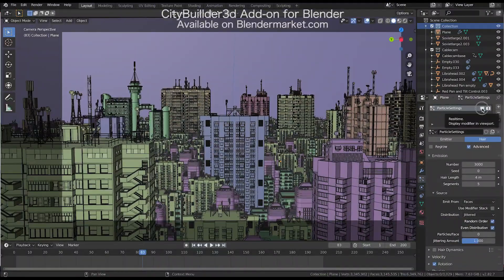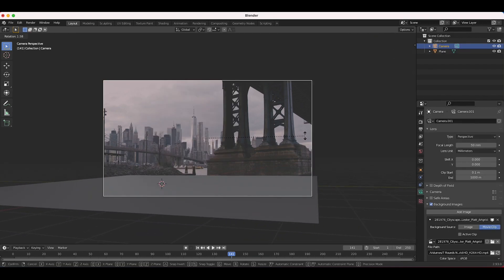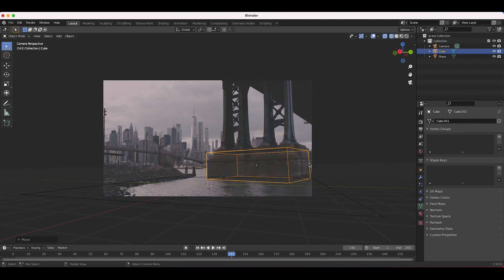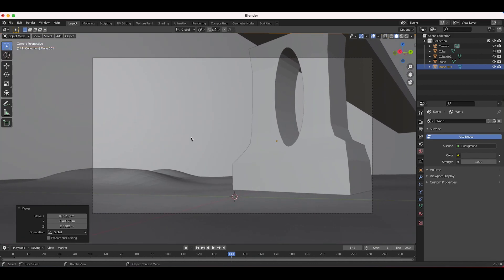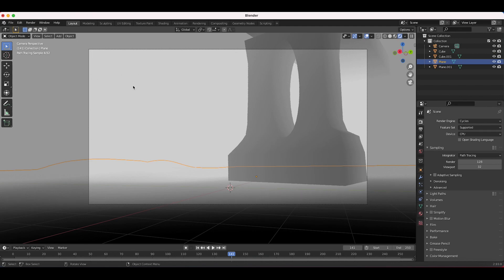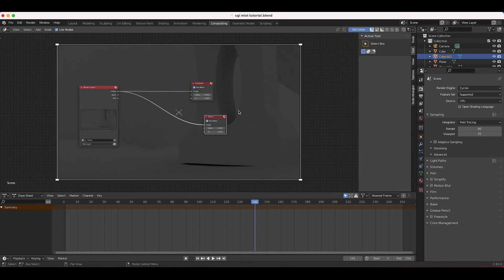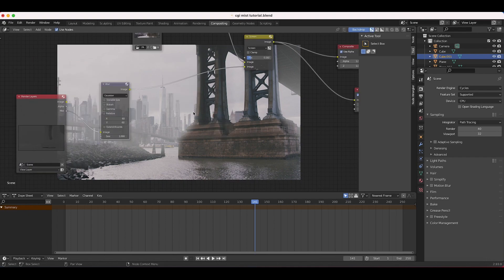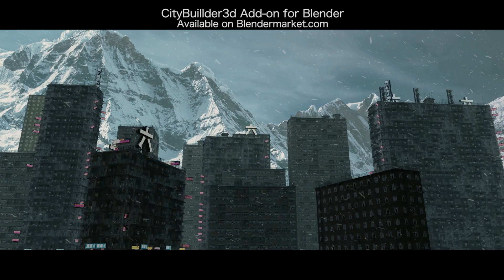Blender 3d Mist VFX Tutorial: Add CGI Mist to any Shot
Hey Everyone! In this video I show how to use a mist pass in Blender in order to add procedural mist to any shot or 3d scene of your choice. This technique is super useful to create a cinematic look for your projects. Enjoy and let us know what you would like to see next.